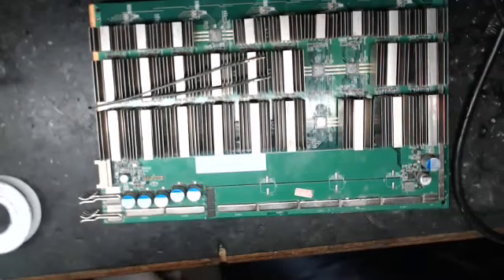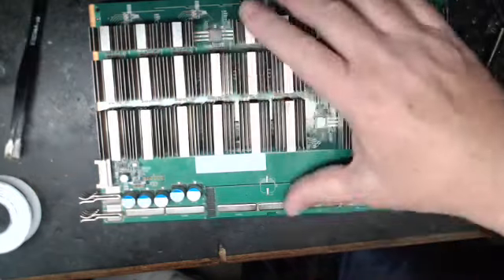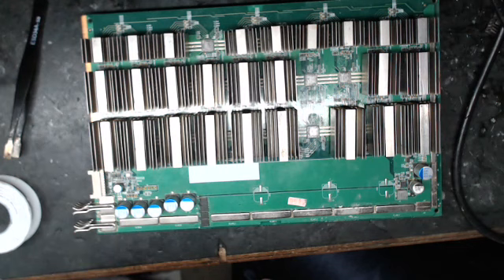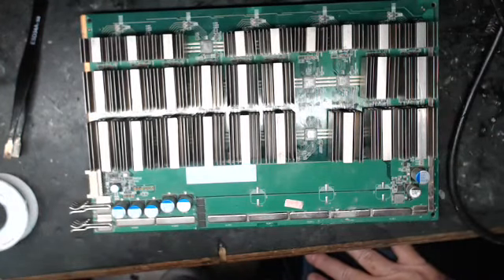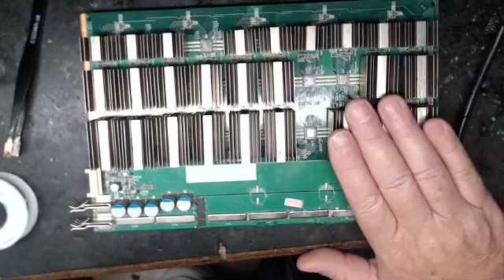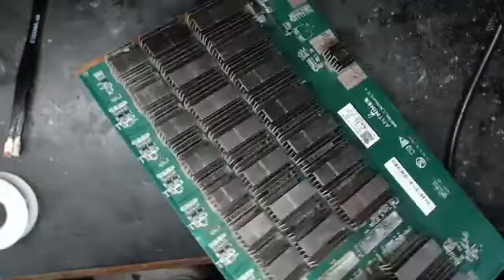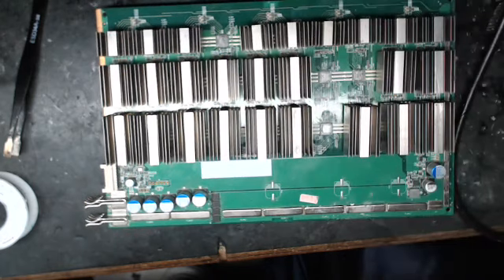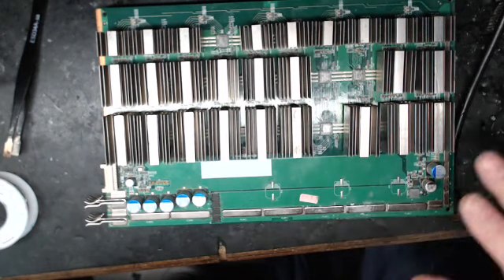Hashboard repair:Temp Sensor exploration 2:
In this video, we explore ERROR_TEMP_LOST on the antminer firmware.  I have a video before this where we looked at the temp sensors themselves.  On this particular board, sensor 3,4 (in antminer language 2,3) are bad.  So I go explore potential issues with this.  There will be many series on possible causes of these types of errors.

Bitcoin: bc1qnsa5jsm7xfs7yxnr4fj3f7v3j3syz5x7gtmj8r